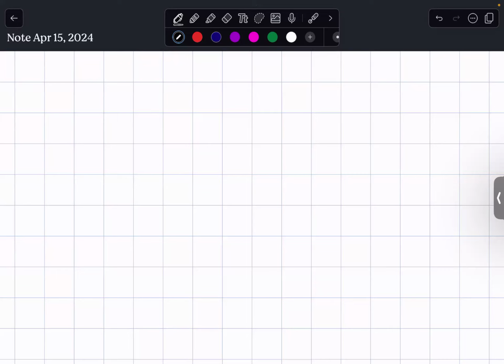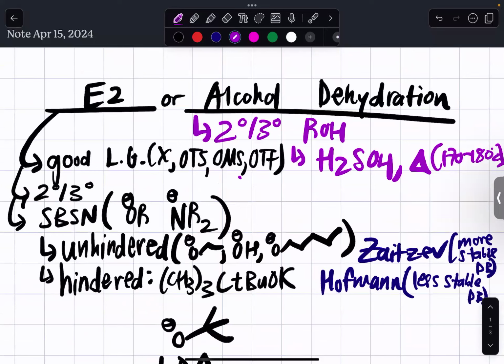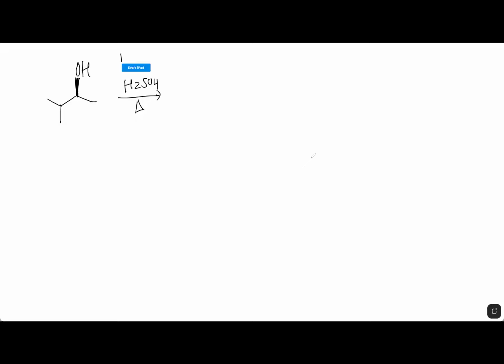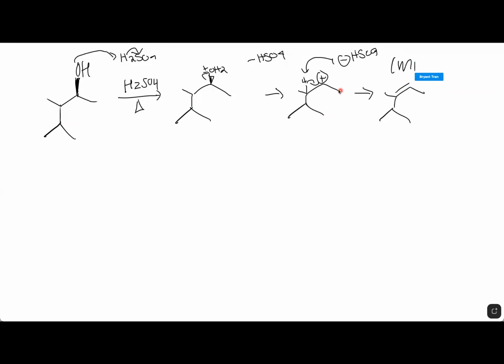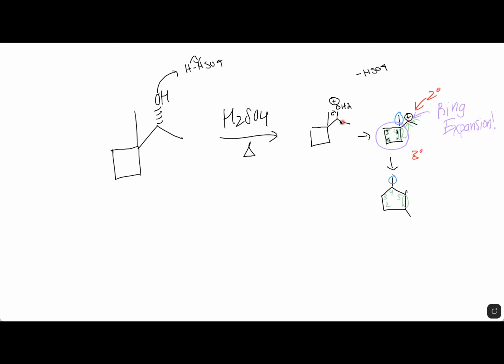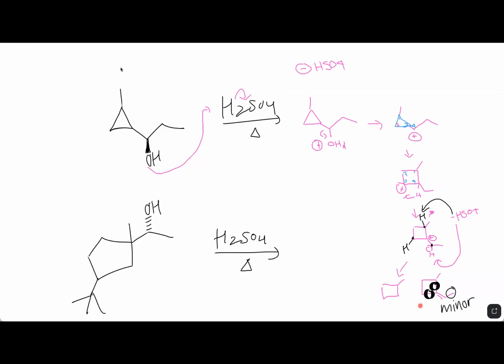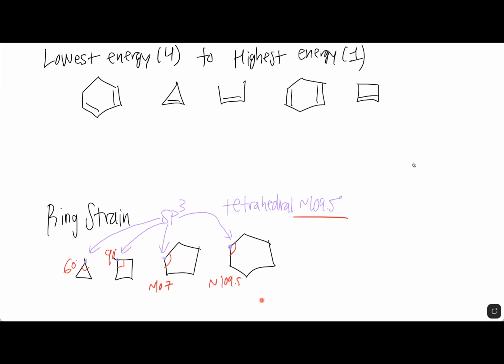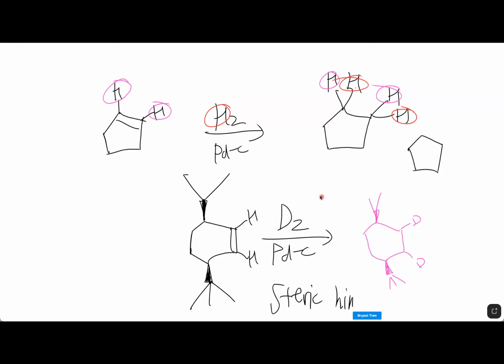E2 & alcohol dehydration to make alkenes, heat of hydrogen. ranking, stereoselectivity of hydrogen.